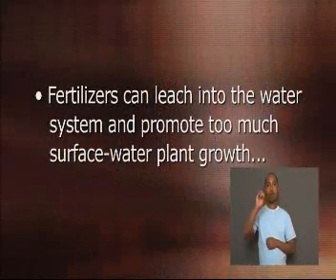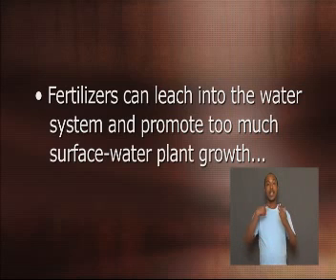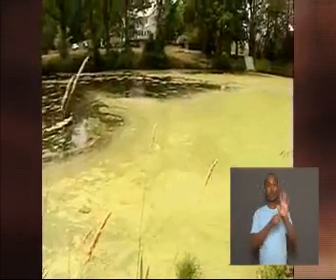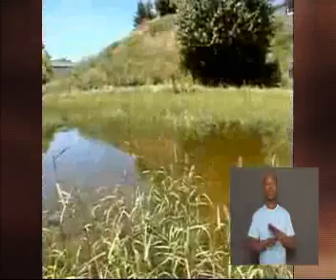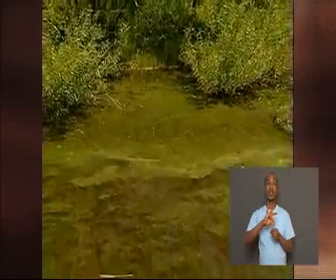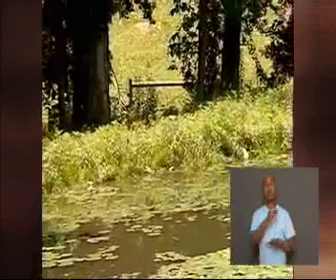chem 10 04 24